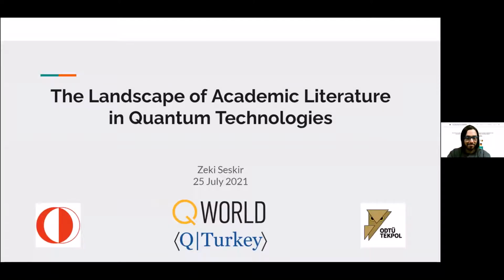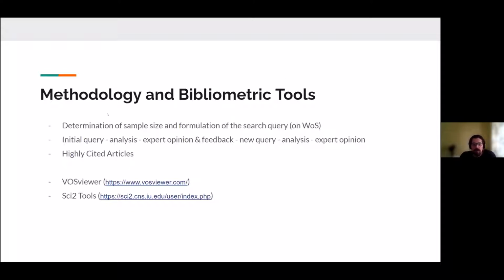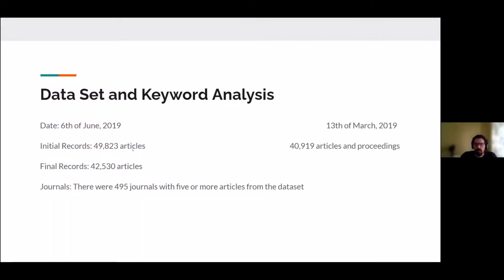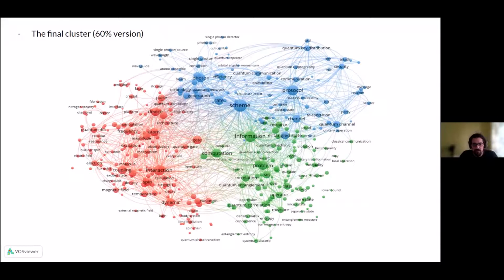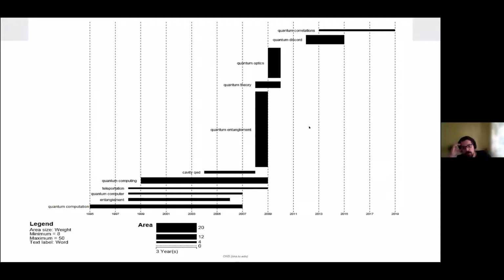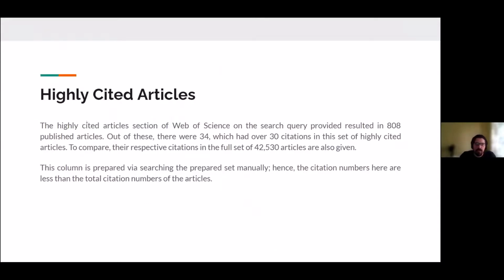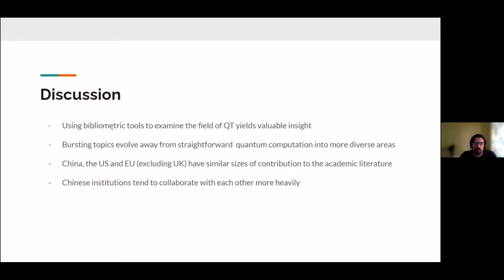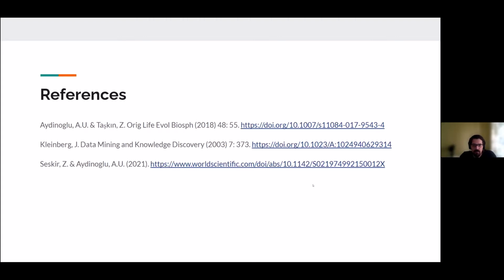The Landscape of Academic Literature in Quantum Technologies - Zeki Seskir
Abstract: In this study, we investigated the academic literature on quantum technologies (QT) using bibliometric tools. We used a set of 49,823 articles obtained from the Web of Science (WoS) database using a search query constructed through expert opinion. Analysis of this revealed that QT is deeply rooted in physics, and the majority of the articles are published in physics journals. Keyword analysis revealed that the literature could be clustered into three distinct sets, which are (i) quantum communication/cryptography, (ii) quantum computation, and (iii) physical realizations of quantum systems. We performed a burst analysis that showed the emergence and fading away of certain key concepts in the literature. This is followed by co-citation analysis on the “highly cited” articles provided by the WoS, using these we devised a set of core corpus of 34 publications. Comparing the most highly cited articles in this set with respect to the initial set we found that there is a clear difference in most cited subjects. Finally, we performed co-citation analyses on country and organization levels to find the central nodes in the literature. Overall, the analyses of the datasets allowed us to cluster the literature into three distinct sets, construct the core corpus of the academic literature in QT, and to identify the key players on country and organization levels, thus offering insight into the current state of the field.

This talk was presented live by Zeki Seskir, Board member at QWorld and Research Assistant at METU Physics Department, at People Interested in Quantum Universal Education's one-year anniversary celebration, July 24-25, 2021.